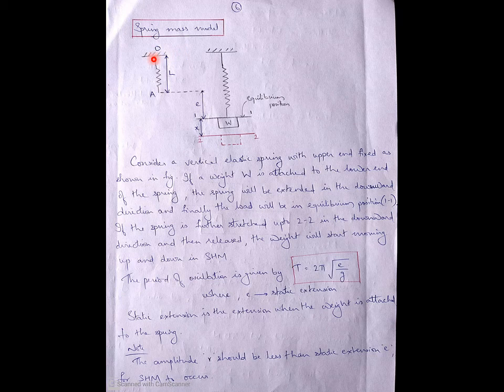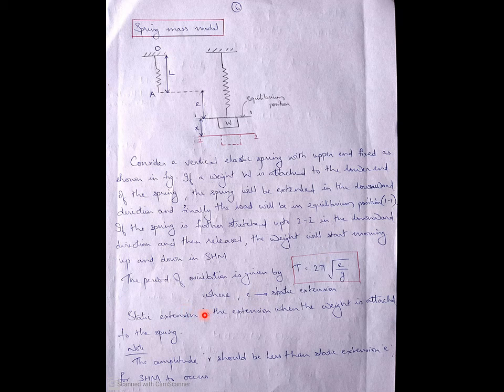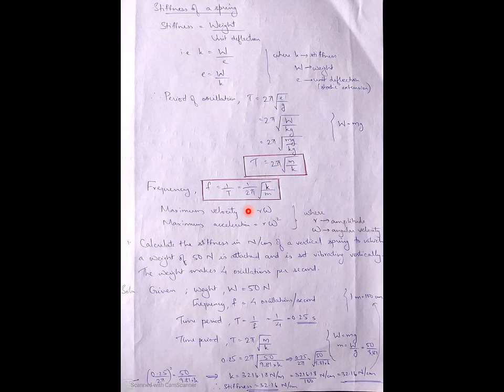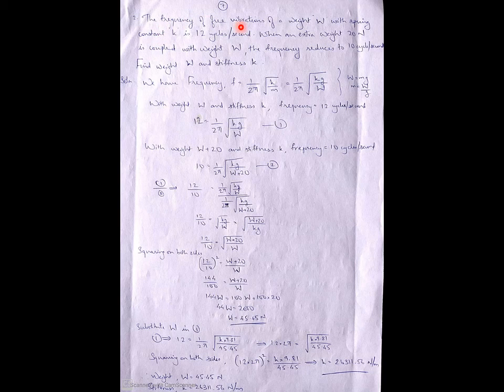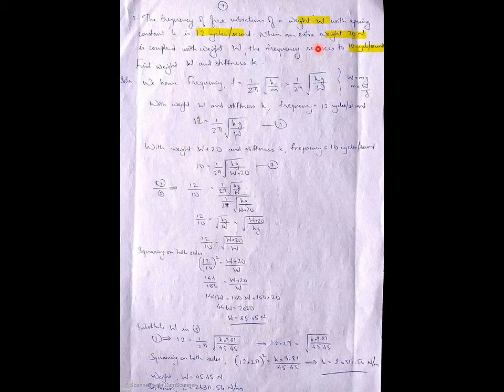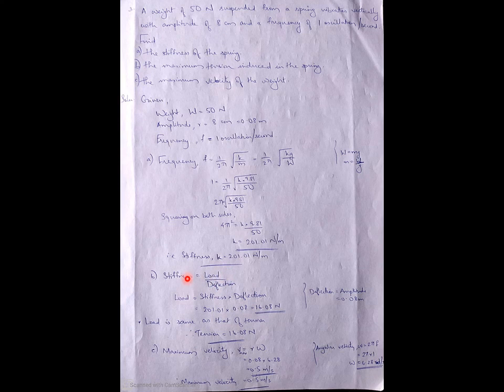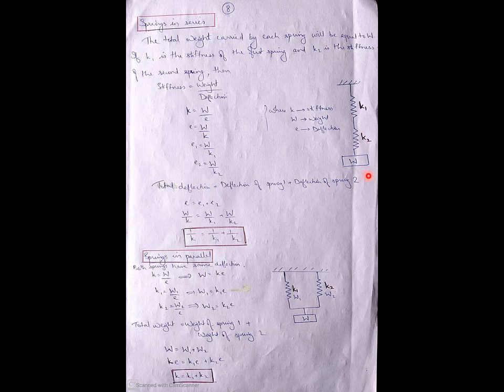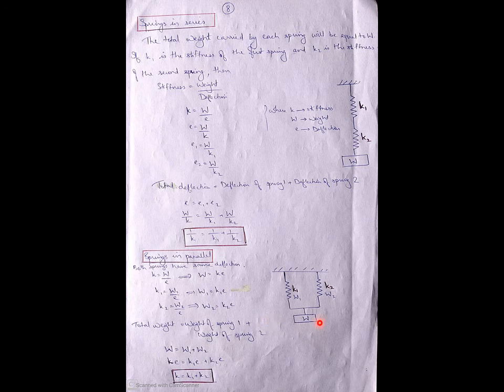MODULE 5-PART 7-ENGINEERING MECHANICS(KTU 2019 SYLLABUS)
DR .IRSHAD ABDUL AZEEZ P
ASSISTANT PROFESSOR
MESCE KUTTIPPURAM